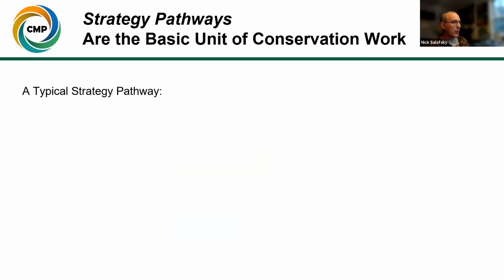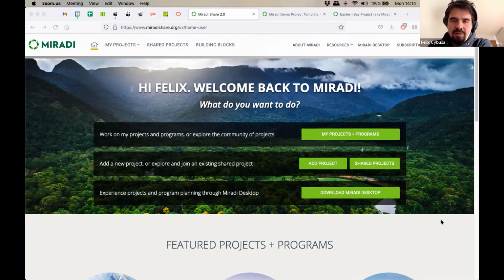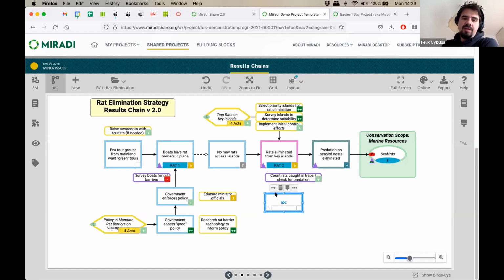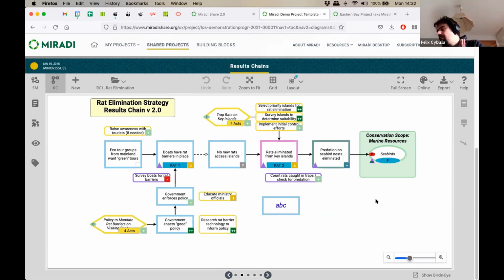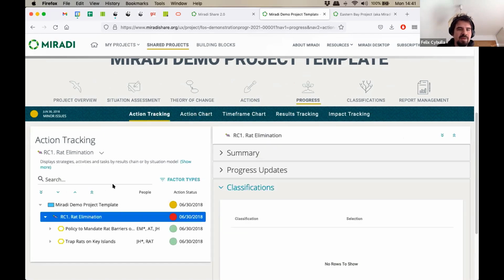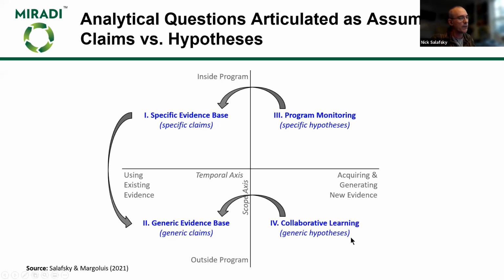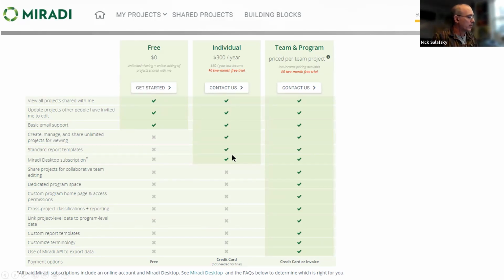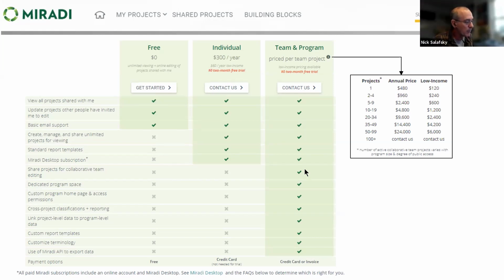CCNet Rally 2021 Session: Miradi Software! Nov. 8, 2021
This is a recording of CCNet Rally 2021 Session: Miradi Software! Now Finally Online and More Awesome than Ever, held on November 8, 2021.

Hosts:  Nick Salafsky - Foundations of Success (USA), Felix Cybulla - Independent Consultant / CCNet, Kari Stiles  - Foundations of Success (USA)

Session description:
Miradi Software is used by coaches and teams around the world to help implement the Conservation Standards. This session is your chance to both learn about what Miradi can do today and try out new features. We will first provide an interactive introduction to new features in Miradi including the new online diagramming, enhanced online project adaptive management and progress reporting, and Miradi’s new subscription structure. We will then provide an opportunity for trying out the new features yourself and also to pose questions and suggestions to the experts.

Curious? Check out Miradi Share!

Use of this Material:
Our main interest is to contribute to your conservation coaching practice and to the practice of conservation, so we encourage you to apply what you learned and share your lessons with our CCNet community, so we can all continue learning.

This means that you may take the content and adapt or modify it as you see fit, provided you a) reference the original presentation (but not in any way that suggests that CCNet, CMP or any organization represented by the session hosts endorse this derived work), and b) issue the derived work under a similar Creative Commons license or equivalent.